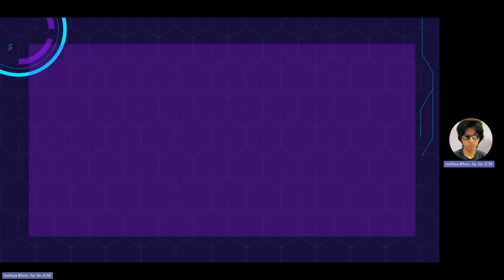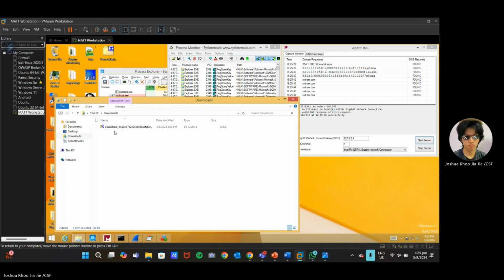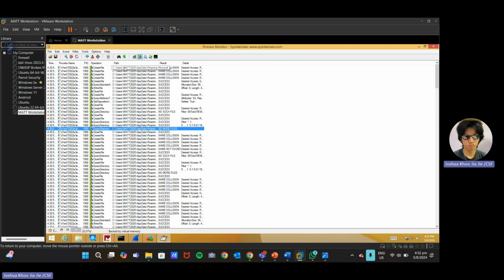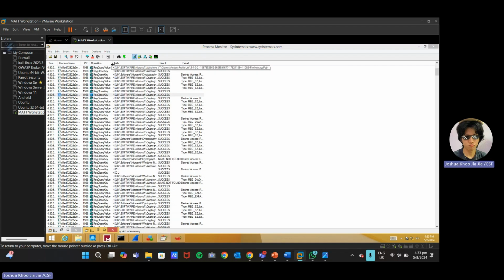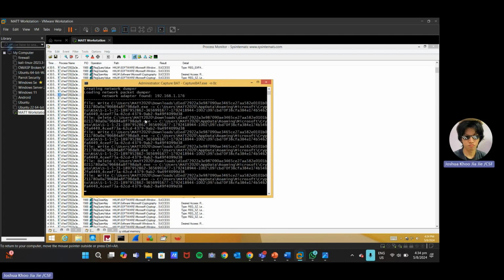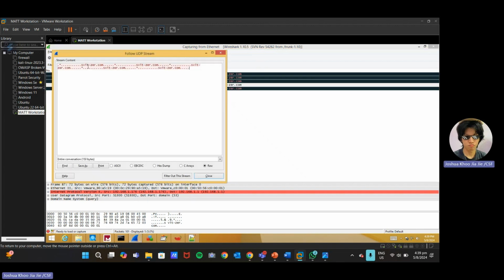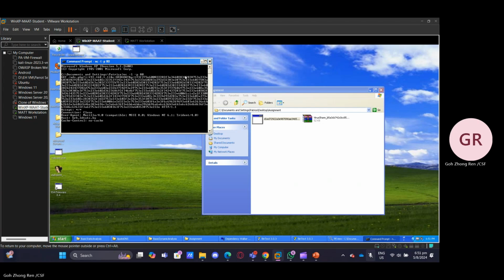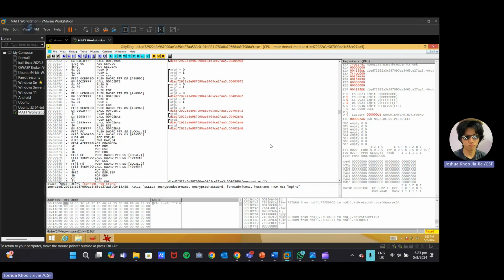MATT ASSIGNMENT 2024 Dynamic Analysis -JoshuaKhoo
Dynamic Analysis